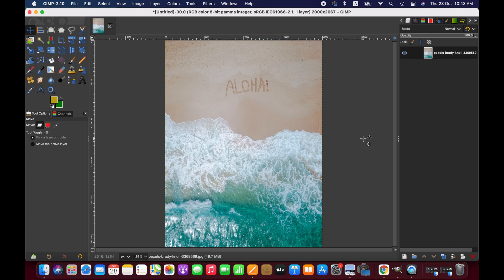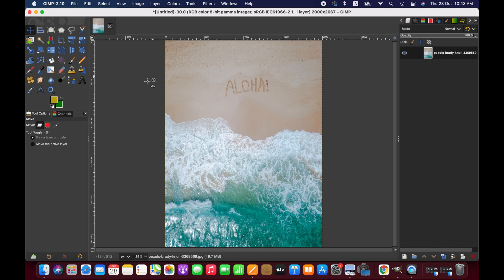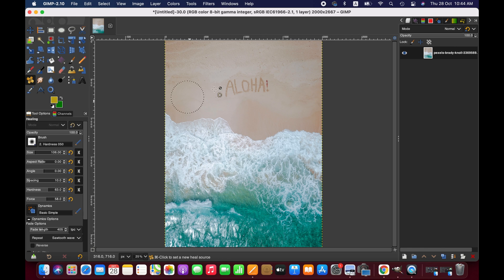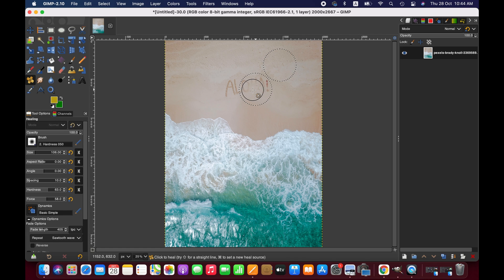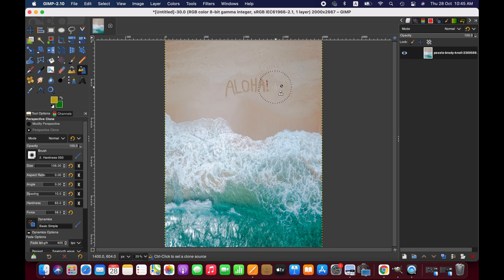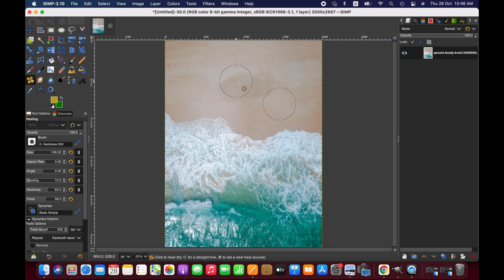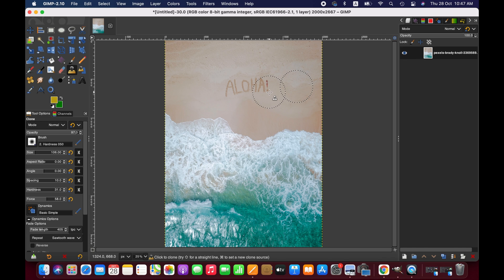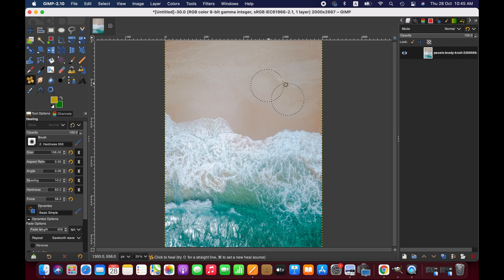How to Remove Text from a picture in Gimp | Tutorial-32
Hello Friends,

In this tutorial, I will demonstrate how to remove texts from an image using healing/clone and perspective clone tool.

Thanks
LI